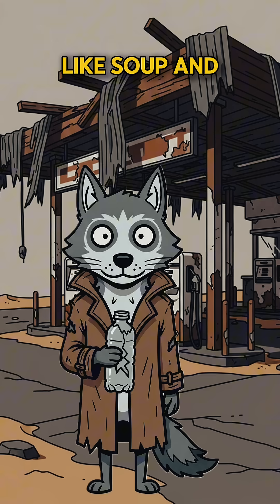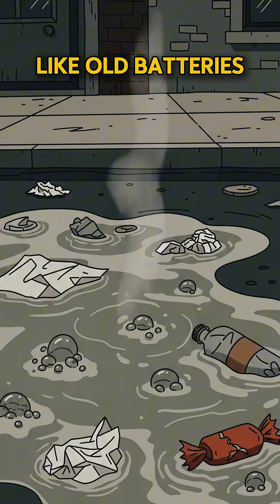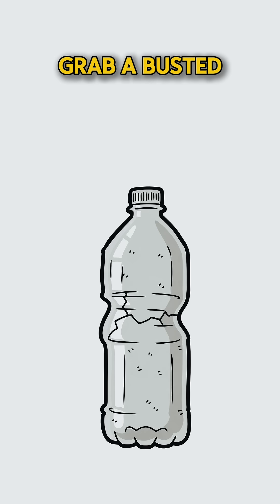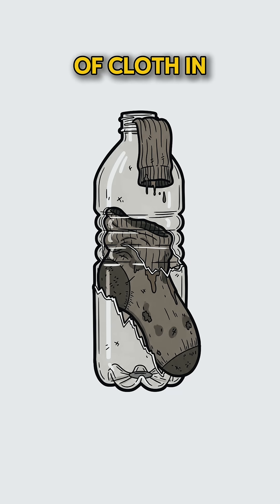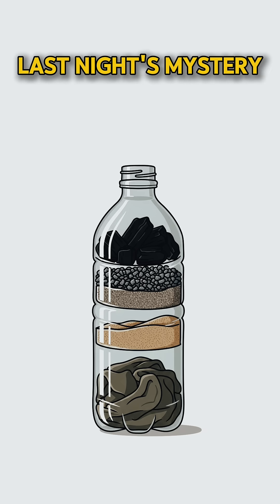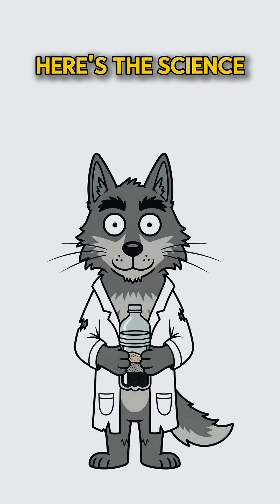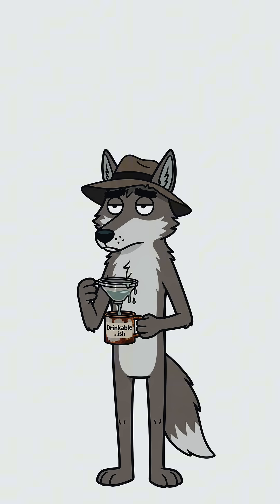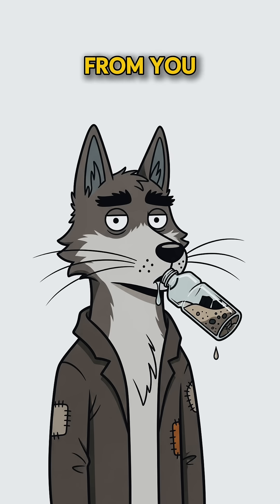How to Create a Water Filter from Sand in a Post-A Post-Apocalyptic World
Turn dirty water into life-saving clean water using simple sand filtration — a must-know survival skill for any post-apocalyptic scenario. 🌍💧